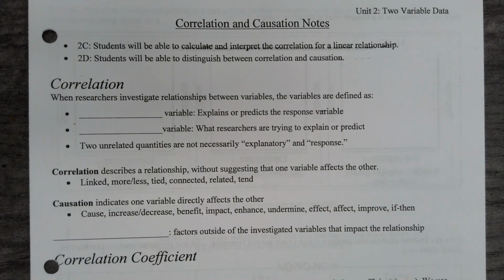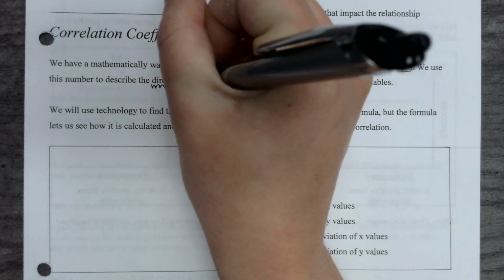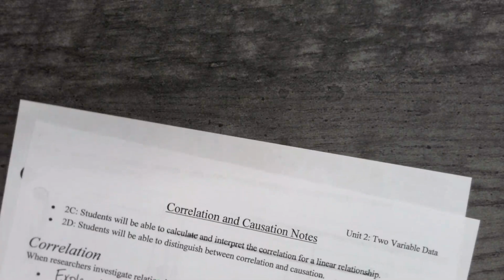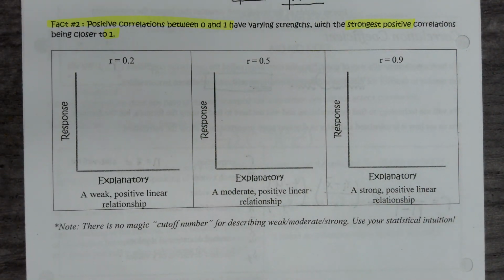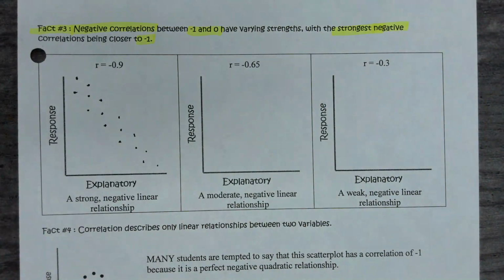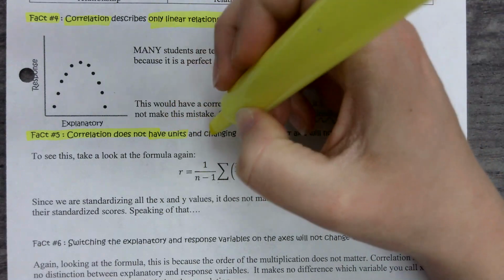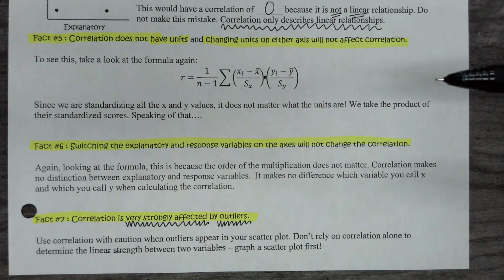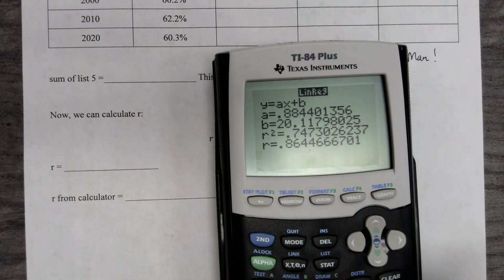Correlation and Causation Notes